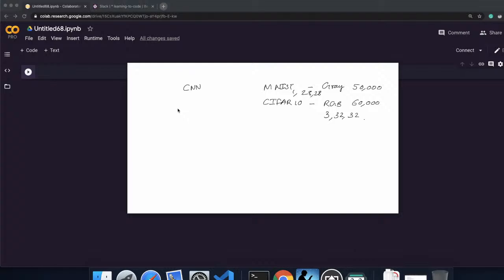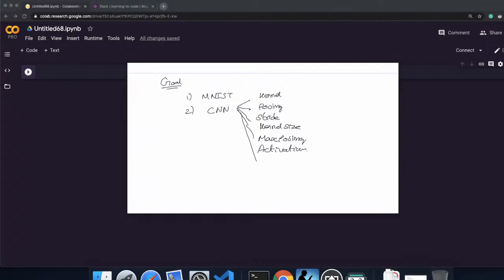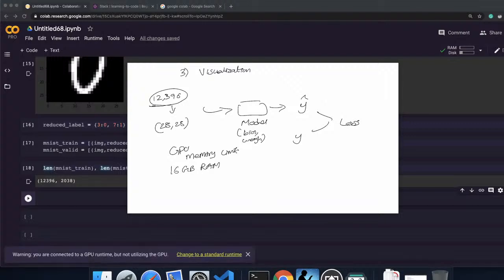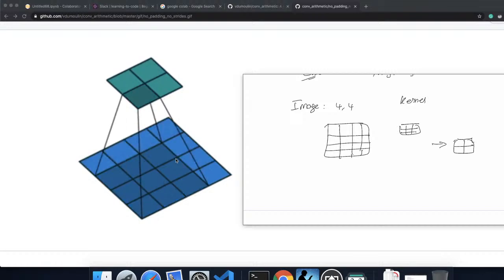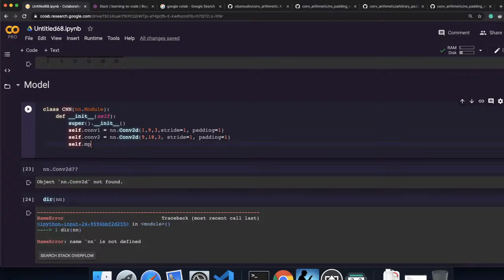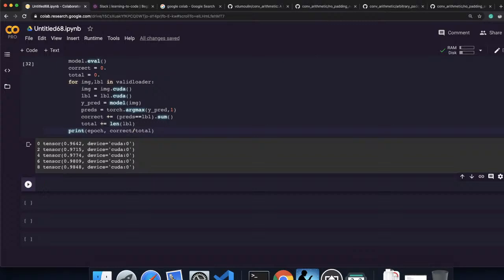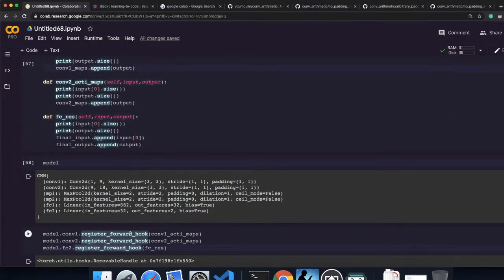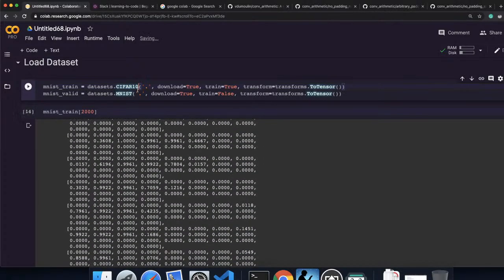Understanding Convolutional Neural Network Visualisations using PyTorch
This lecture helps you to understand some of the building blocks in the convolutional neural network (CNN)
- Why should we use CNN
- Kernel/filter, pooling, stride, padding
- No of Parameters in NN vs CNN
- translation invariance in CNN
- Understanding CNN via visualisations
- Batchnorm, dropout
- Resnet model architecture
- Code and implementation using PyTorch